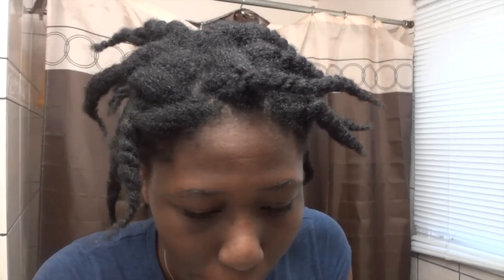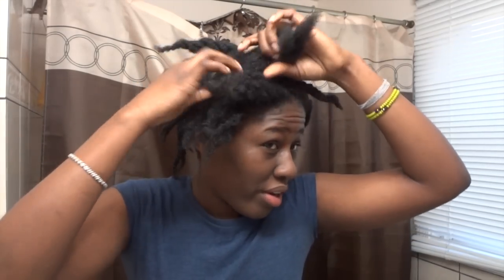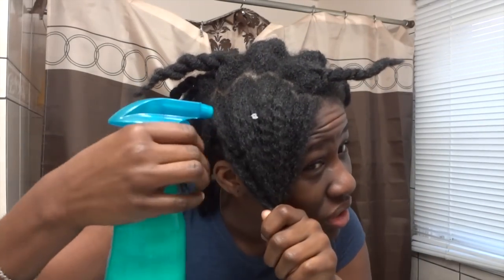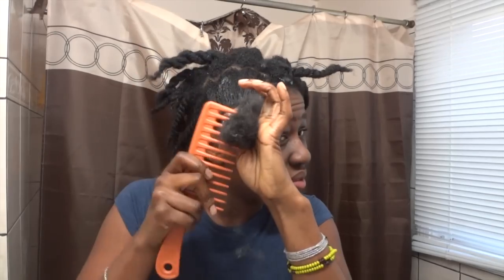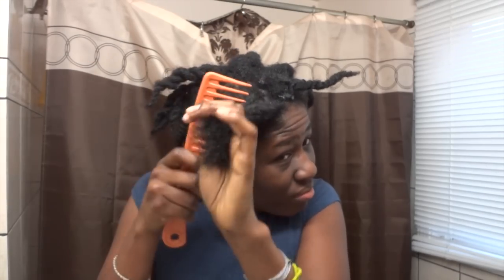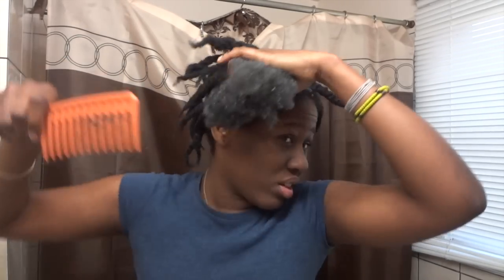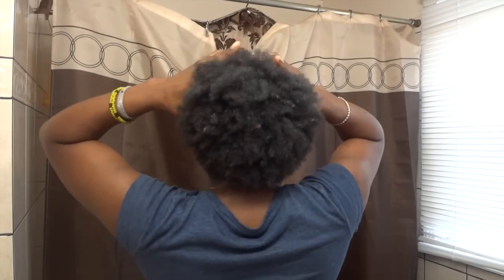How To Detangle Natural Hair